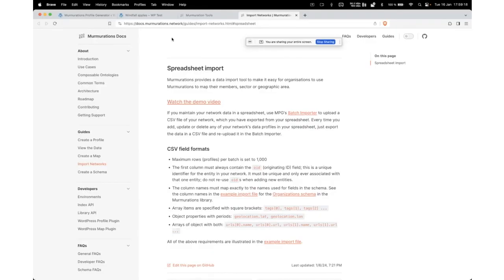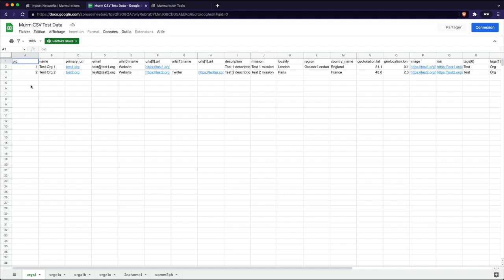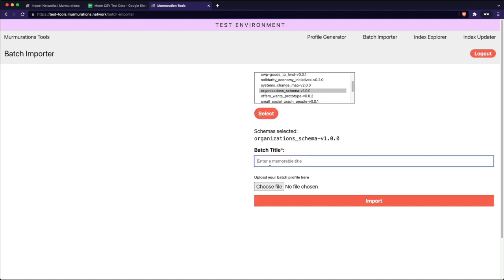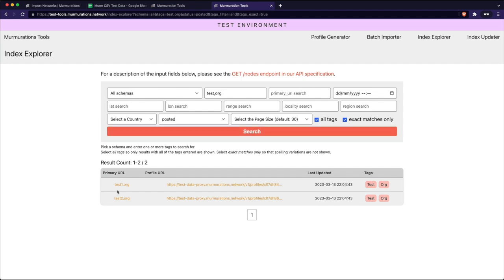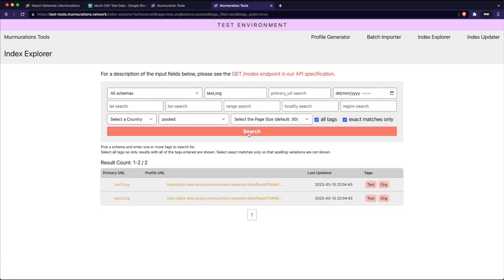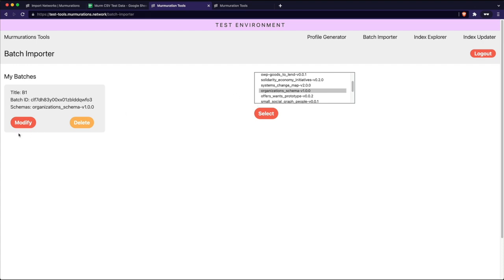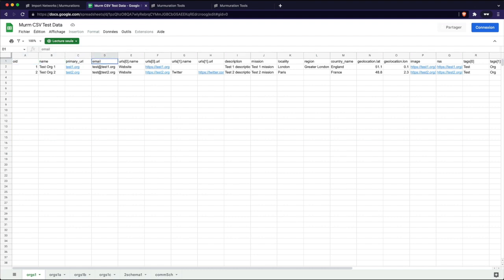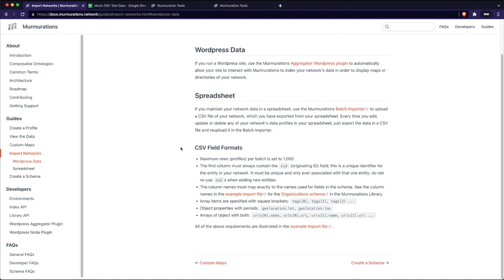Murmurations demos - Batch imports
This video demonstrates how to use the batch importer to register large batches of data in spreadsheet format with the Murmurations network.